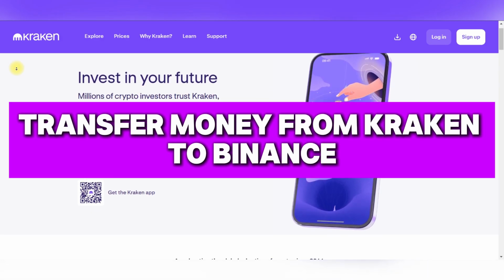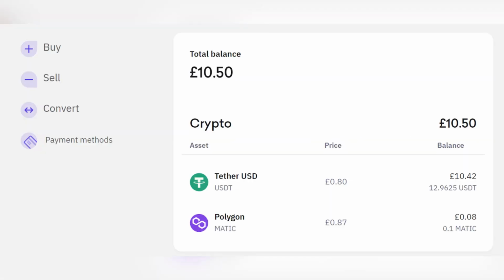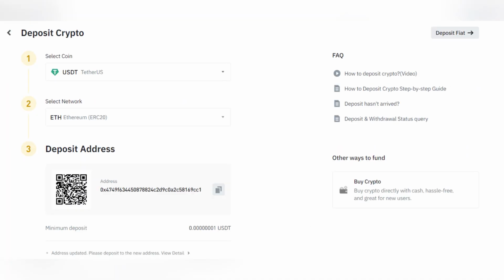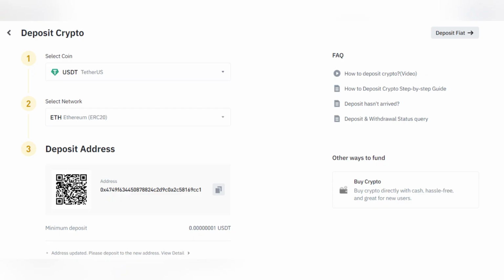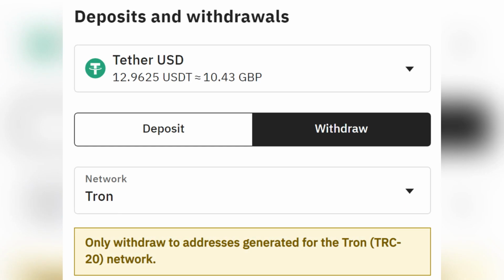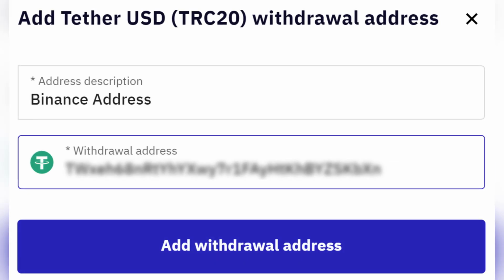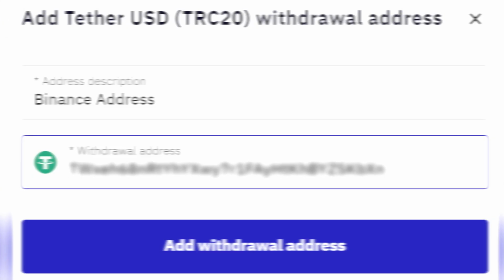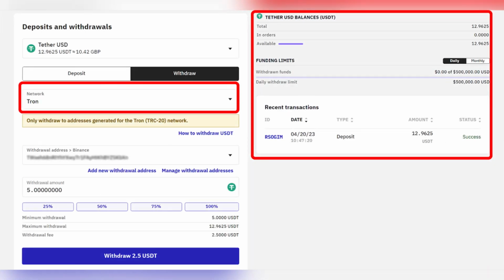How to Transfer Money From Kraken to Binance (2025) | Step-by-Step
⚡ Want to move your crypto from Kraken to Binance? This simple guide will show you how to transfer funds safely and avoid high fees!

💡 What you’ll learn:
✔️ How to find your Binance deposit address 🔗
✔️ How to withdraw from Kraken 📤
✔️ Common transfer mistakes to avoid 🚀

🎯 Watch now and swap between exchanges with ease!